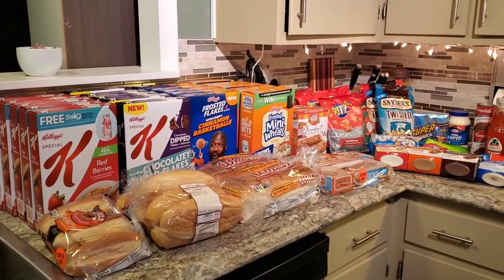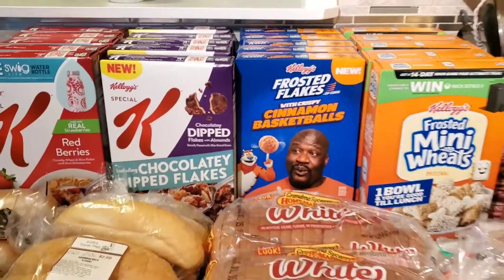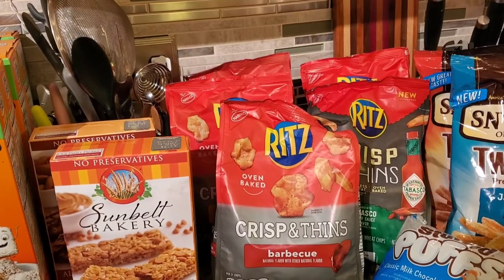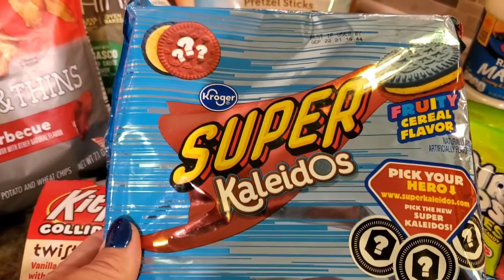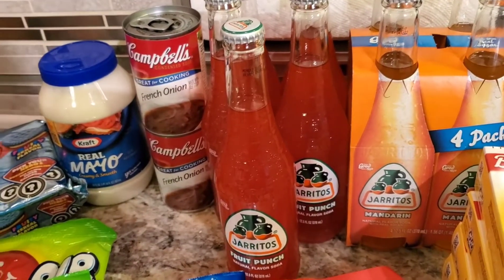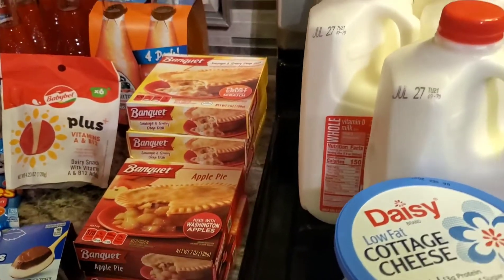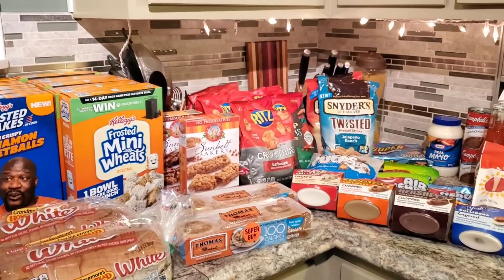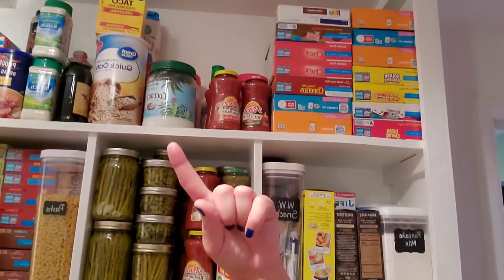Grocery Haul with Prices • Shopping on a Budget • Ibotta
Hi friends!

Join me for another out-of-town grocery haul for my family. I stocked up on sale items and found an amazing sale with some Ibotta deals! Groceries can add up quickly! What is your grocery budget? Are you happy with your haul?

So many groceries!

VIDEO SCHEDULE:
Monday - Budget with Me - Weekly Budget Check-in
Tuesday - Budget with Me - Transfer Tuesday
Friday - Freaky Fun Friday - Assortment of video topics- All Non-Budget Related - (Garden with Me, Cook with Me, Clean with Me, Thrift with Me, Etc.)

Marlene

•Weight Watchers- 1 month free •Erin Condrin-$10 off your first order!

Hello my name is Marlene and I live in the big state of Wyoming in the USA. I am a working mother of two teenagers and my life partner and budgeting partner is my hubby, Bridger.

I must warn you...my channel is a work in progress as I figure out what I want it to be. You may see everything from budgeting...to cook with me's. to weight loss...all the way to gardening and home remodeling! But budgeting is what led me to start my YouTube channel!

Bridger and I started our budget journey in April of 2020. I started my YouTube adventure in December of 2020. Our goal is to one day be debt free and be able to cash flow our next vehicle purchase as well as travel. We follow bits and pieces from Dave Ramsey, The Budget Mom, and several amazing YouTubers. I love the budgeting community here on YouTube as well as Instagram.